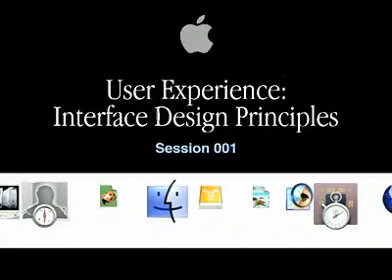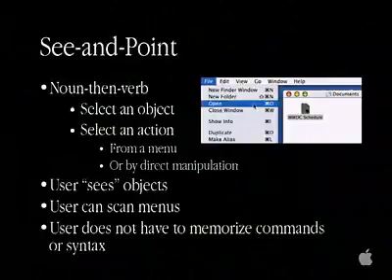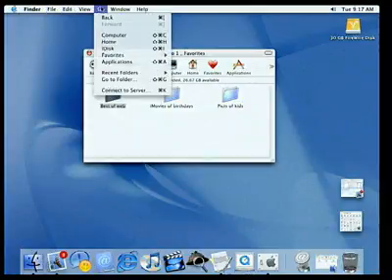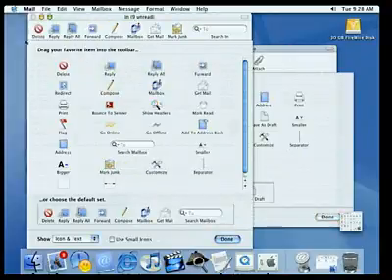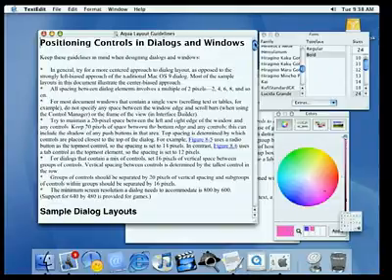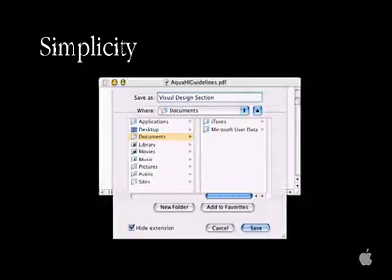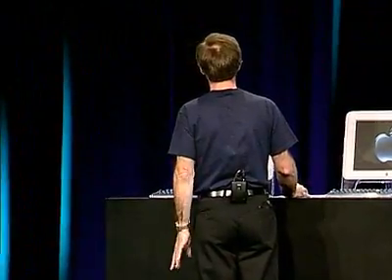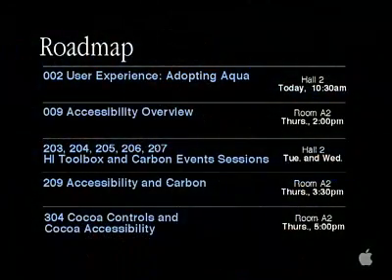WWDC 2002 Session 001 - User Experience: Interface Design Principles